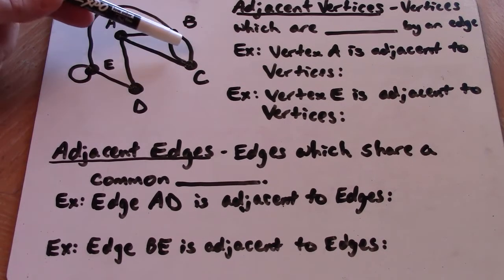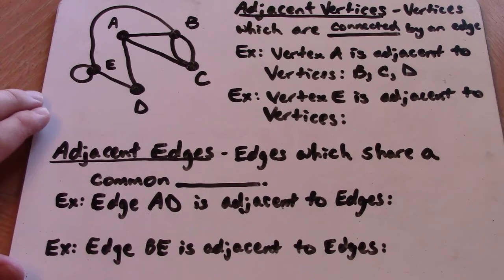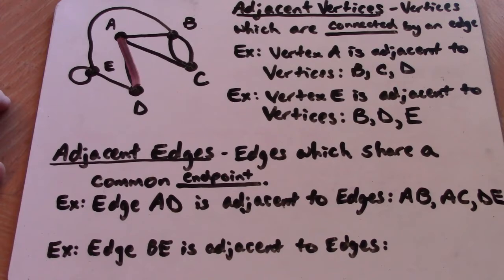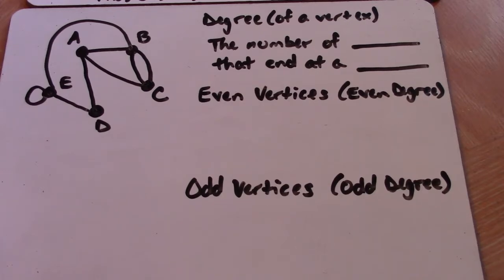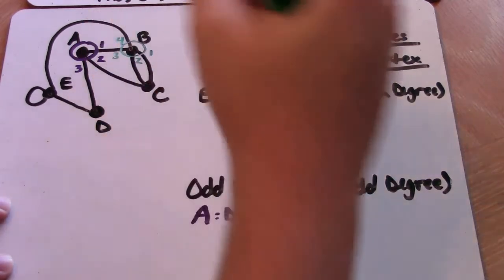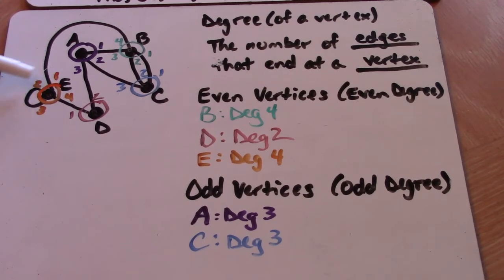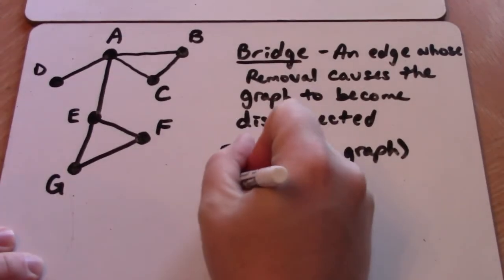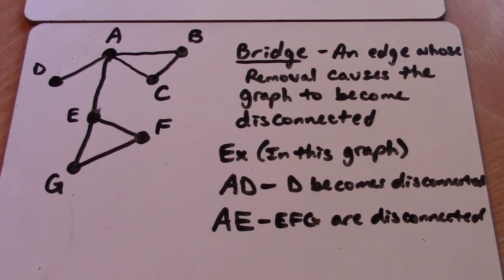Graph Theory Terminology Video 3 of 3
Introductory Lesson to the Euler Graph Theory Unit for Finite Math at Speedway High School in Speedway, IN.  Covers "The Bridges of Konigsberg", and uses this problem to introduce the idea of a graph, with associated vocabulary.